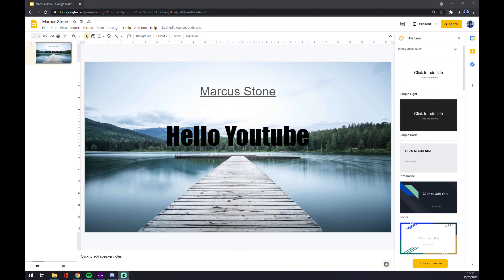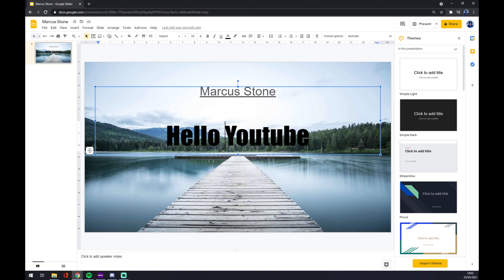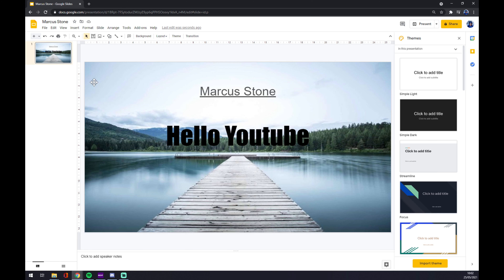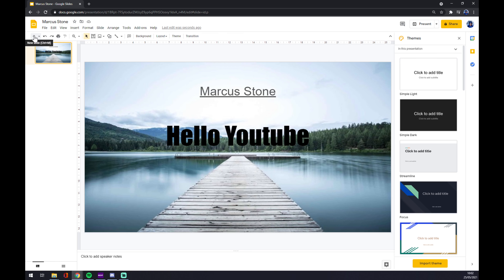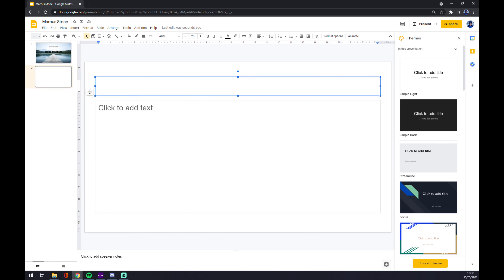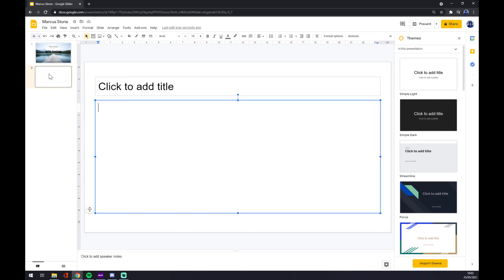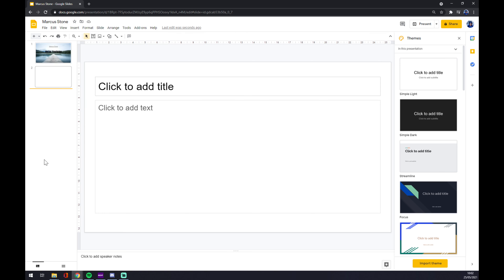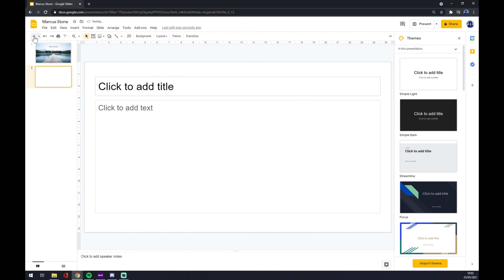How to Add Another Page to Google Slides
In This Video You Will Learn How to Add Another Page to Google Slides ‏‏‎ ‎

GET AMAZING FREE Tools For Your Youtube Channel To Get More Views:
Tubebuddy (For GROWTH on Youtube):